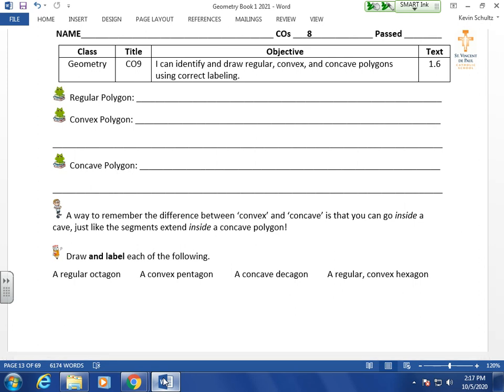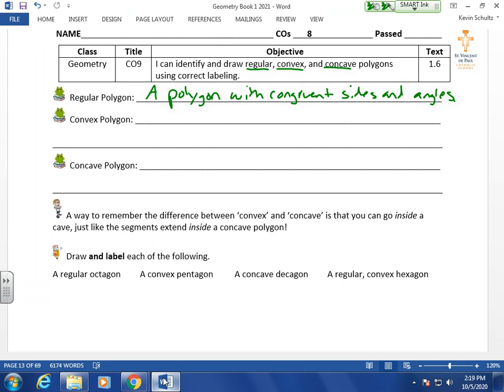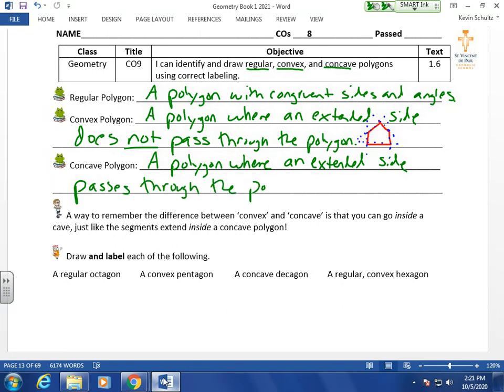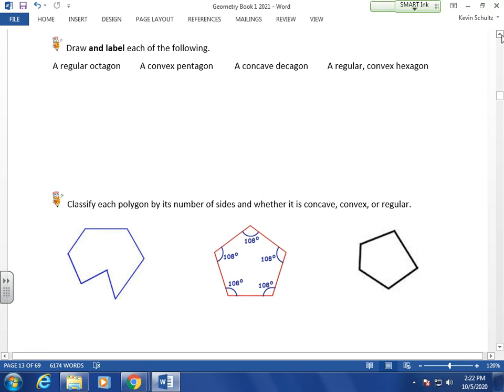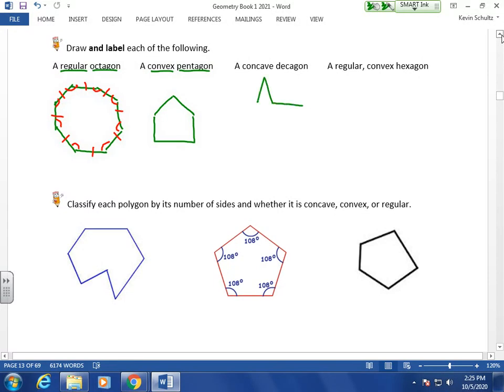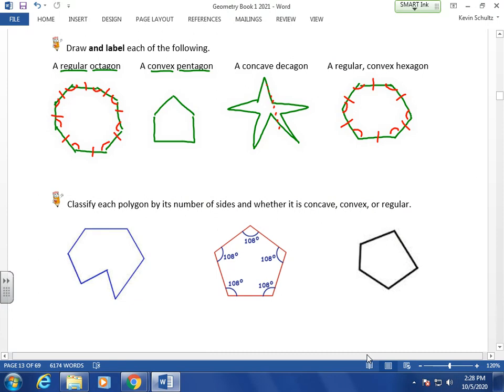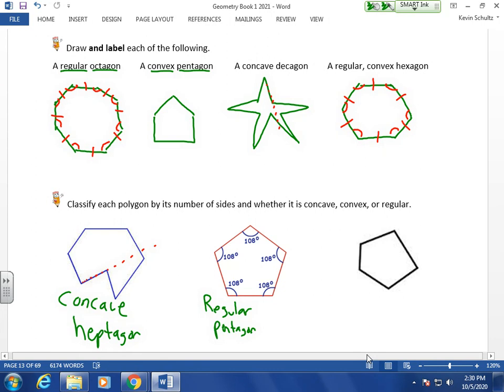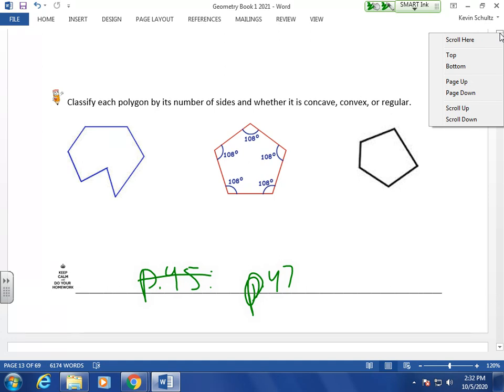Geometry Blue CO9 10/5/20...Convex and Concave Polygons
Homework: p. 47: 40